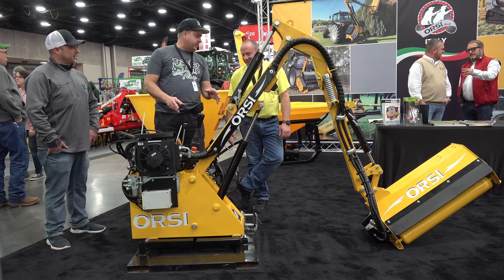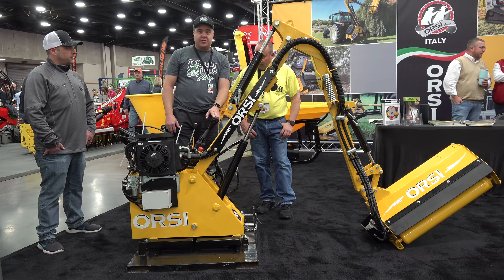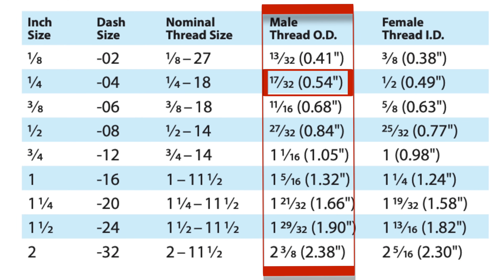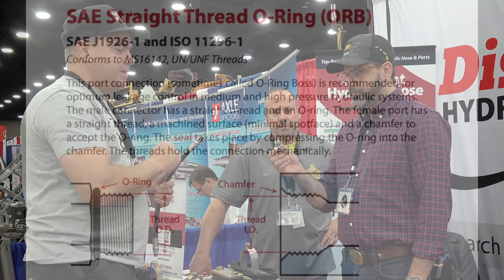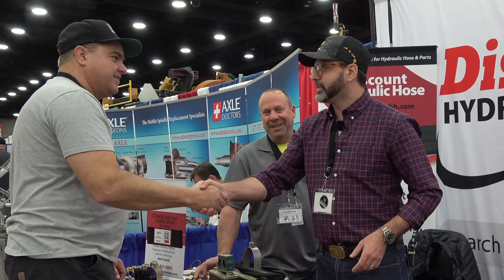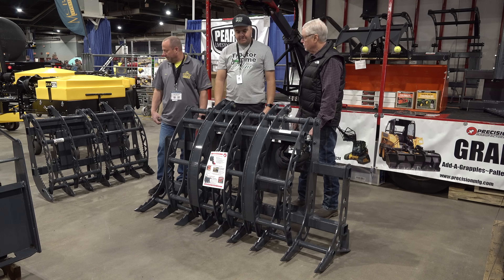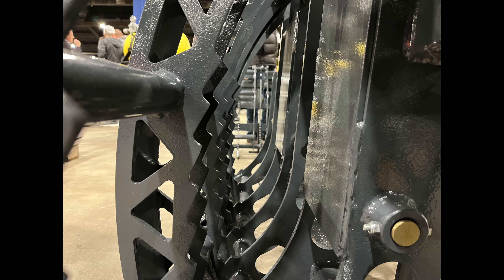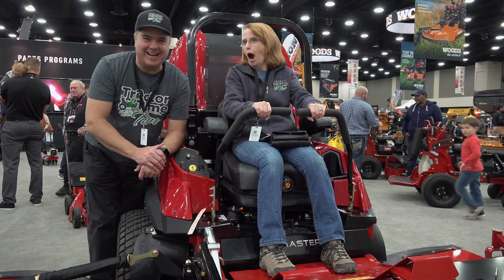EXTRA WIDE OPENING GRAPPLE! Small LONG ARM Flail Mower & How To Identify Hydraulic Connectors!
Precision Manufacturing has the largest opening grapple on the market, at 54" wide, the grapple will pickup anything! New Orsi ditch bank flail mower! And Blake from Discount Hydraulics explains how to identify ports and connectors.